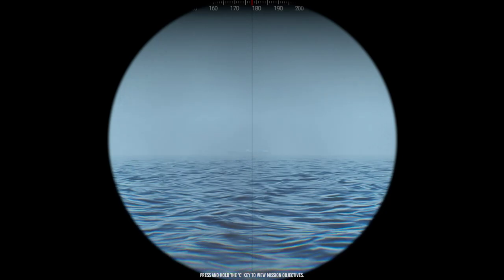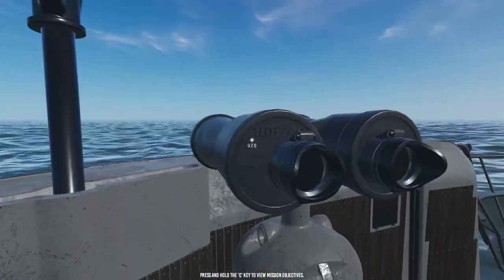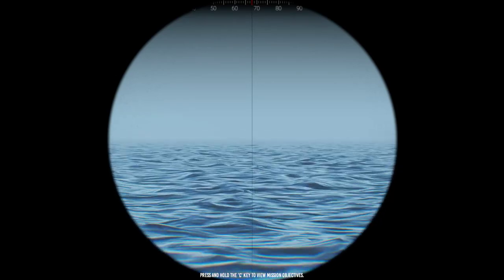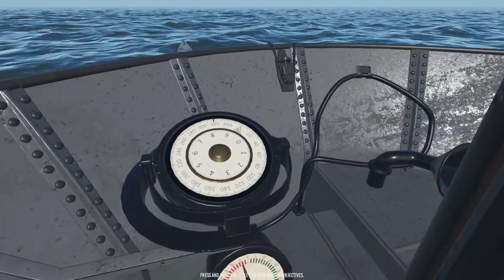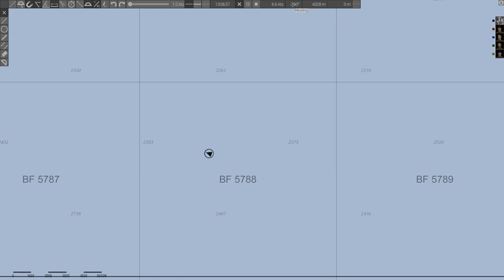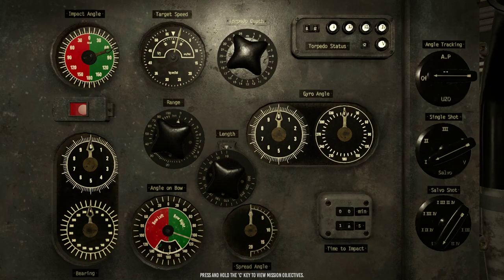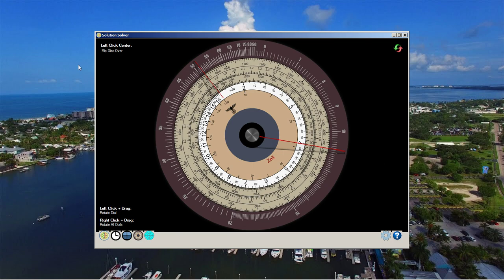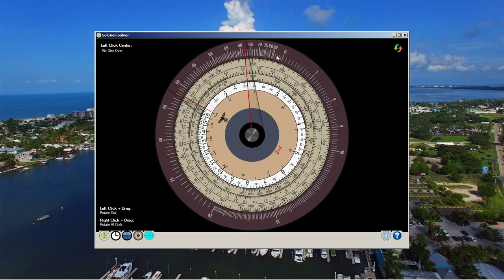Wreck 'Em With No Rec Manual Part I - Initial Sighting, Ausdampfen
First in the series of videos outlining no-rec-manual historical data-gathering procedures straight out of KTBs (Kriegstagebücher) war diaries of U-boats (see below)!  Here I go through procedures on initial sighting, starting to build the foundation.